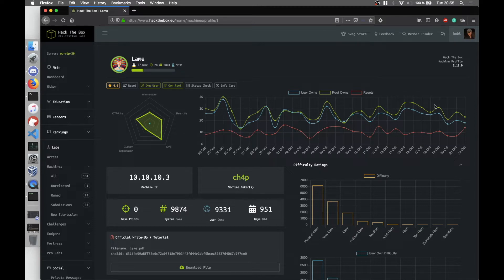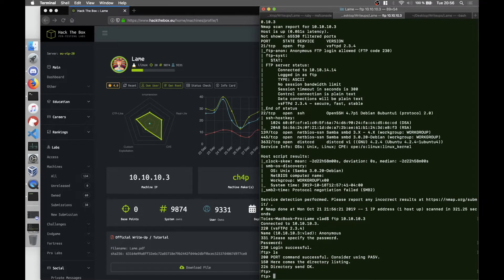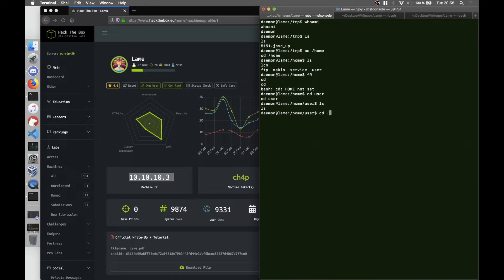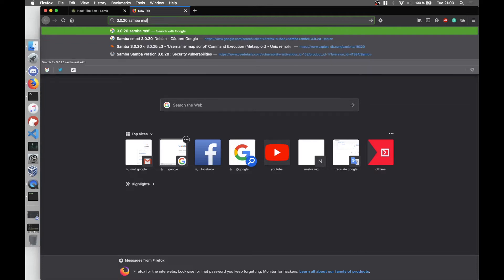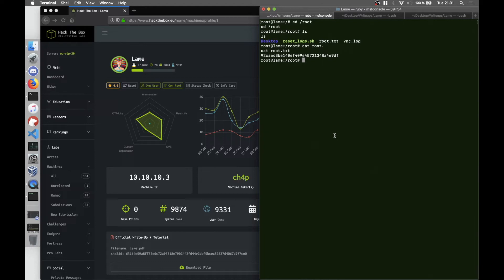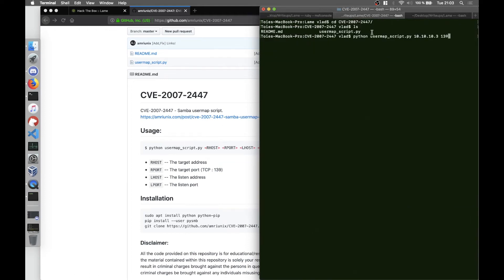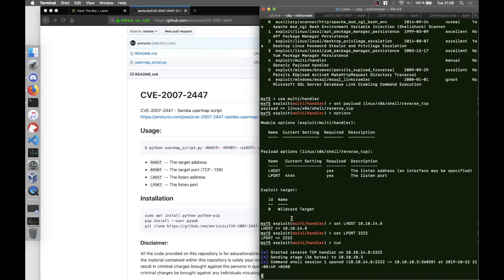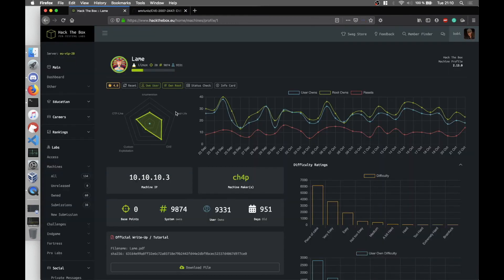HackTheBox [Lame]: OSCP Preparation #1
Helloooo everyone!

This is the first video of my series: OSCP Preparation from HackTheBox
Down below you have some links for the tools that I've used:

[Lame HackTheBox Walkthrough]